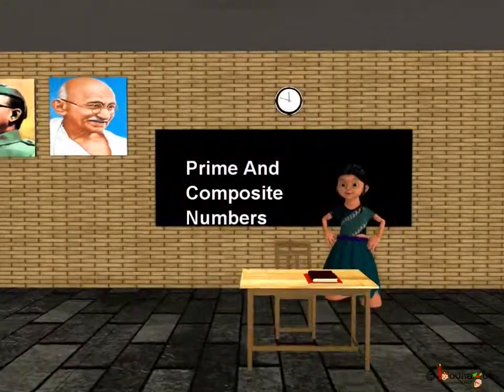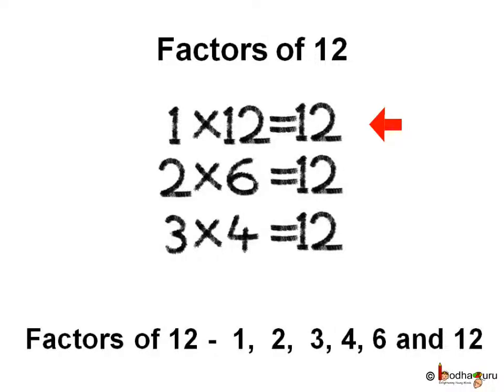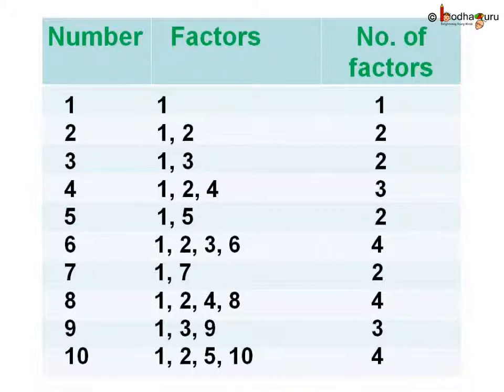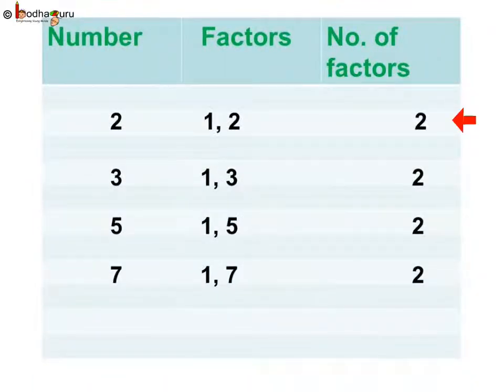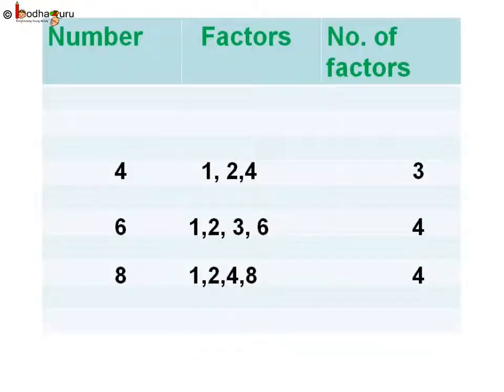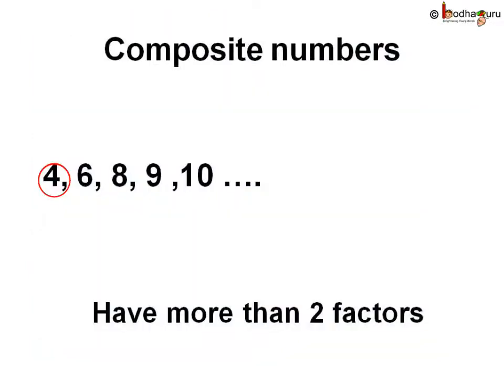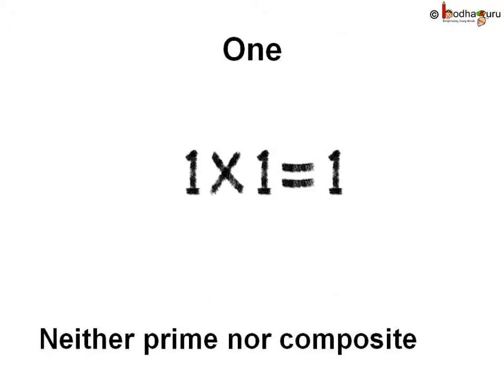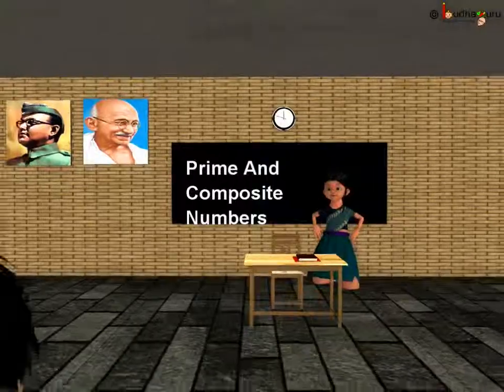Maths - Prime And Composite Numbers - English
Hello, BodhaGuru Learning proudly presents an animated video in English, which explains what prime and composite numbers are. It also explains how to differentiate between prime and composite number (i.e. how to know whether a number is prime or composite number).

Team BodhaGuru